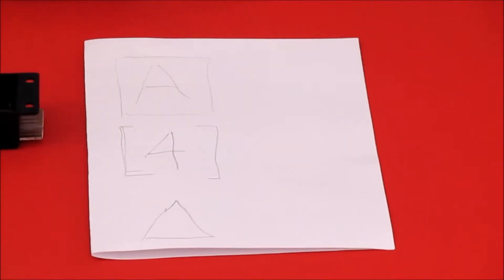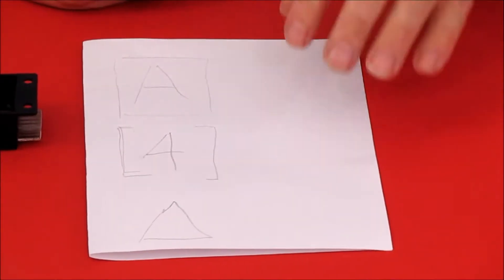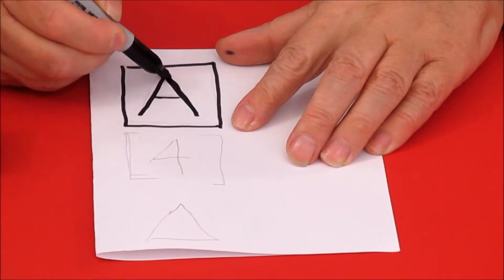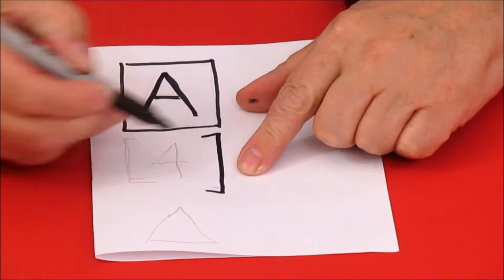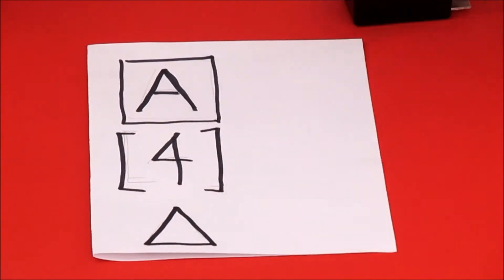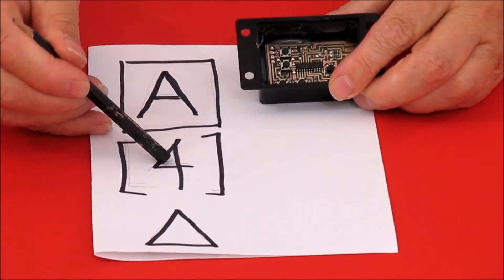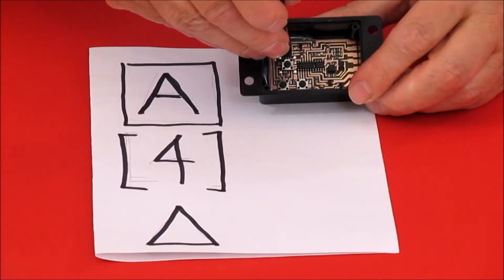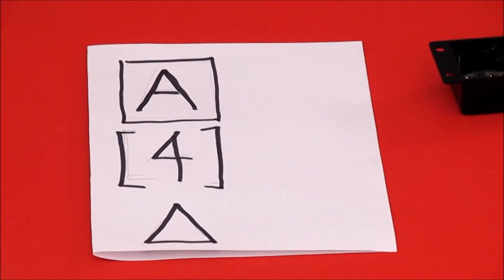Gauge Wizard 4.4 Video 4 Symbols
A description of the symbols used in the instruction sheets